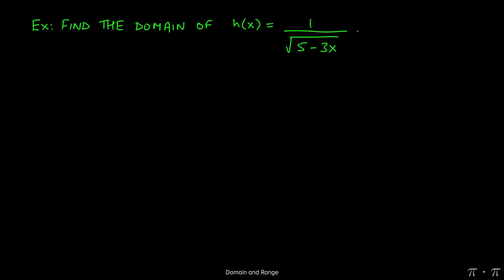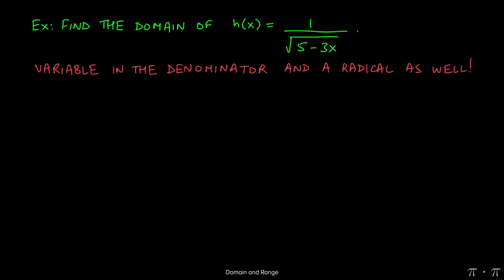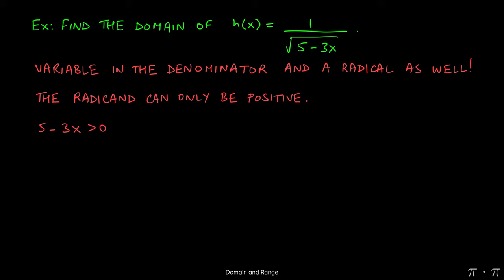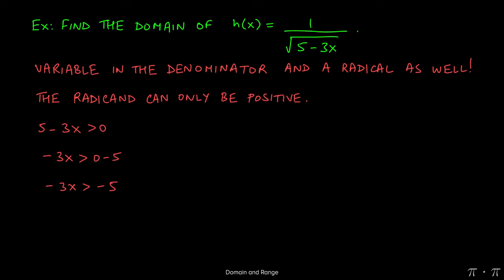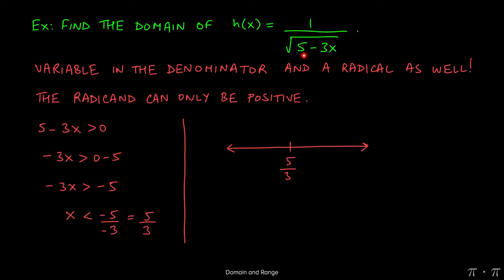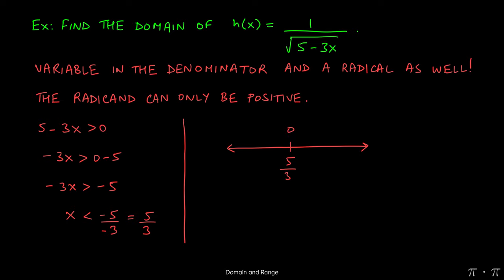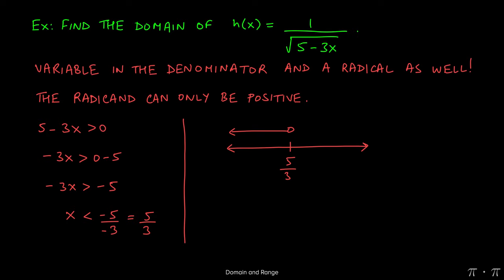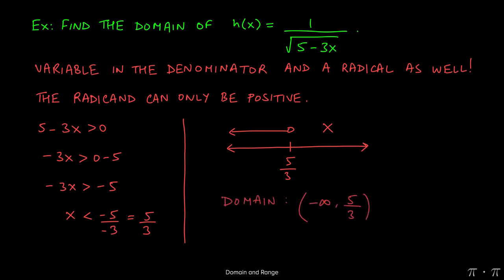※ 10. Functions - § 10.3 Domain and Range Ex 4